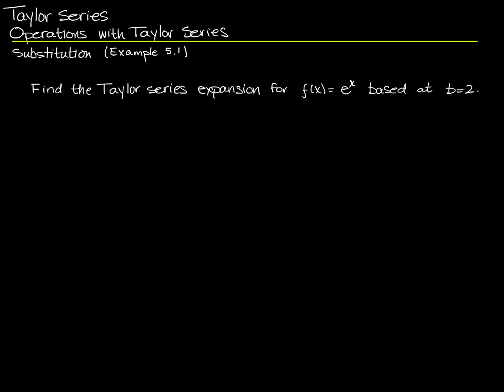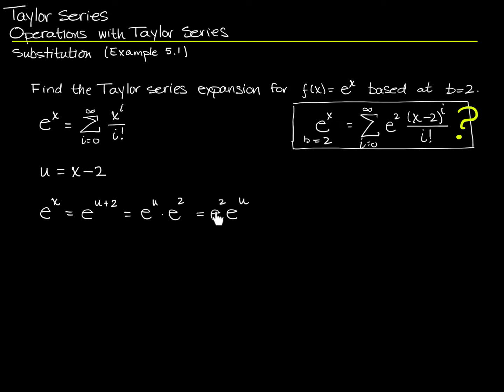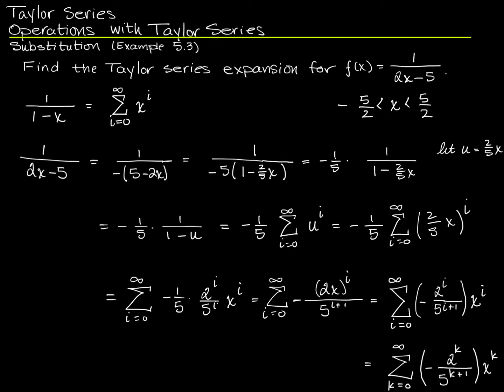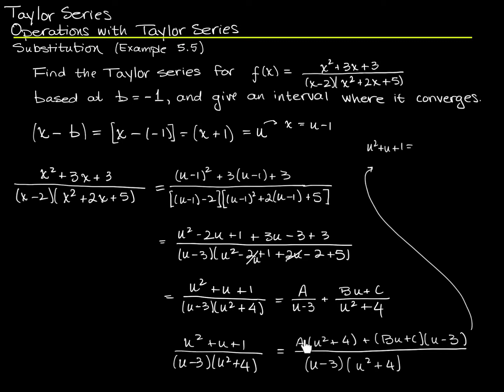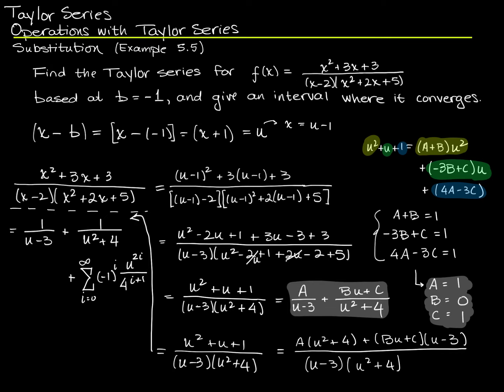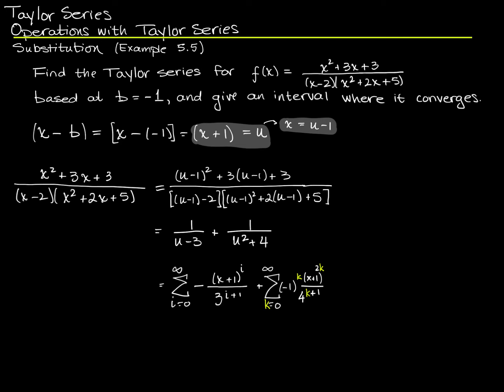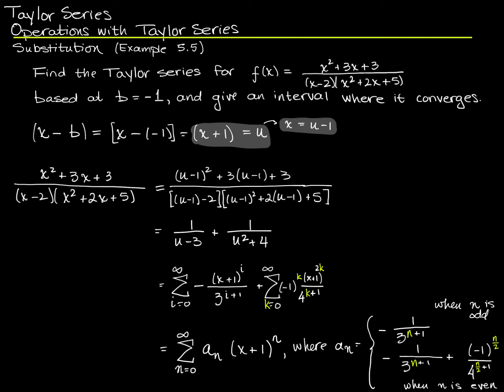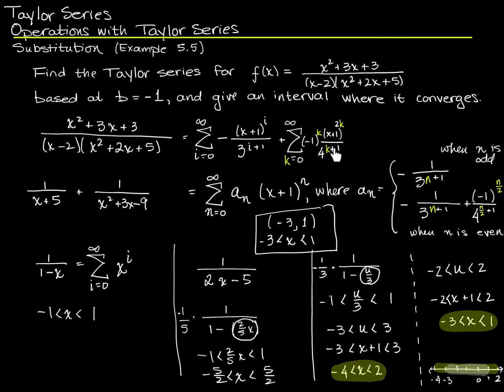Taylor Series: Operations with Taylor Series (1 of 3)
There are several "well-known" Taylor series, some of which we have already derived. But how do you find a Taylor series for a less straightforward or common function? In this video, we begin to answer that question by showing how a substitution can turn a function into one that looks like one for which we know the Taylor series.